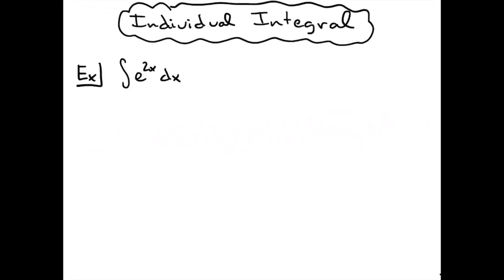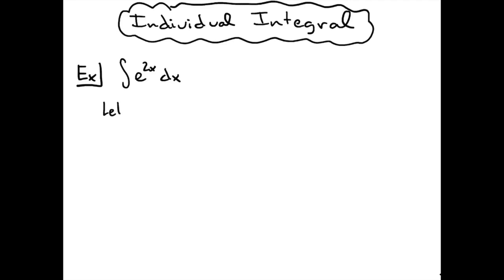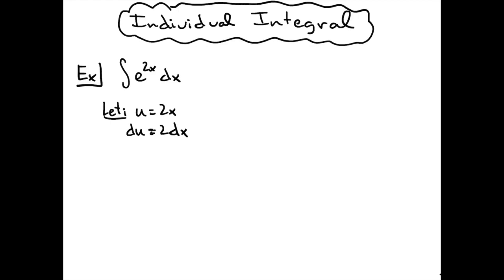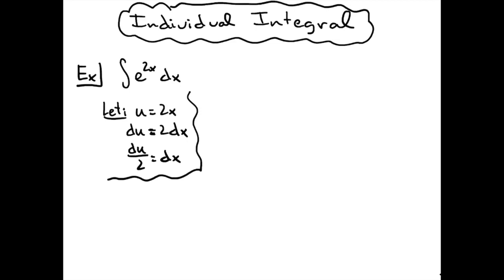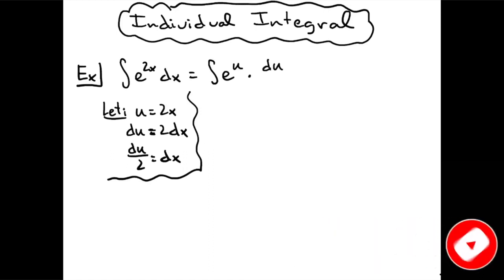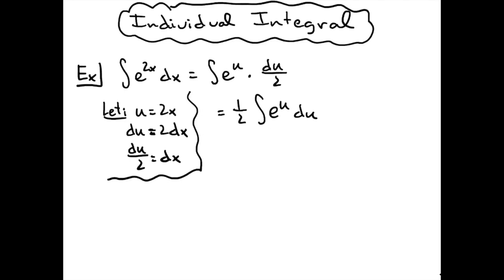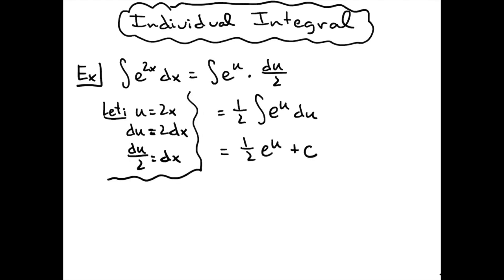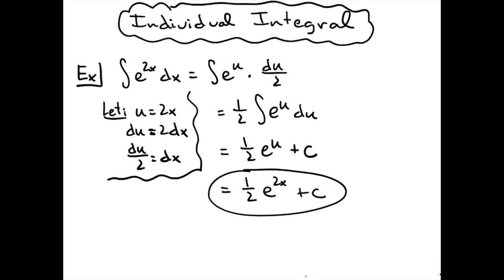Integral of e^2x for Calculus 1 Students ❖ U-Substitution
This video goes through the integral of e^2x.  This is a typical U-Substitution Integral which would be found in a Calculus 1 Class.